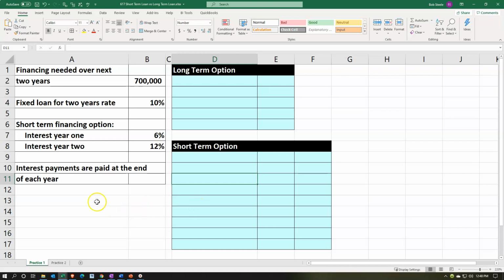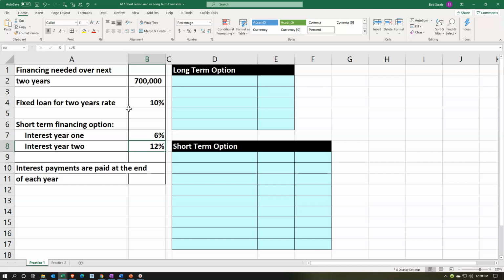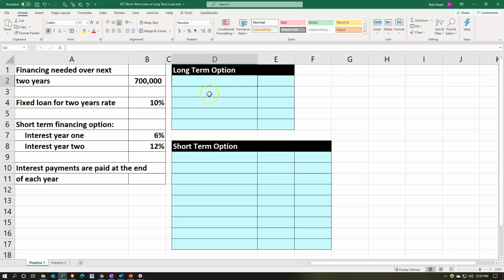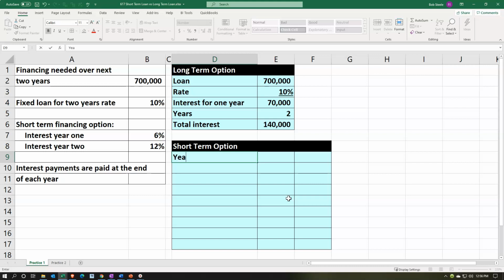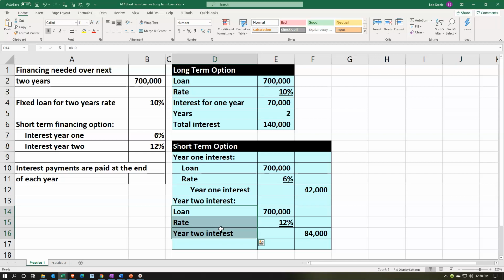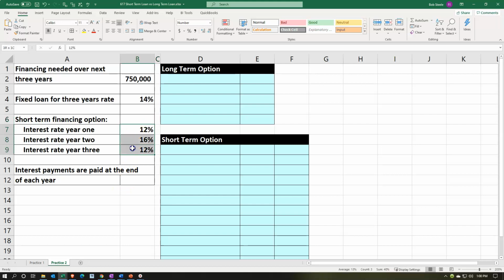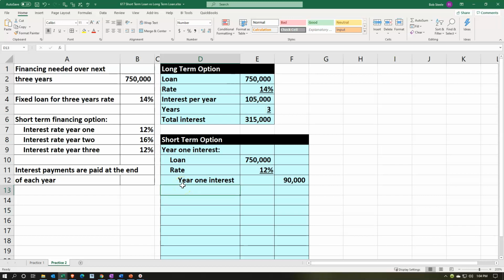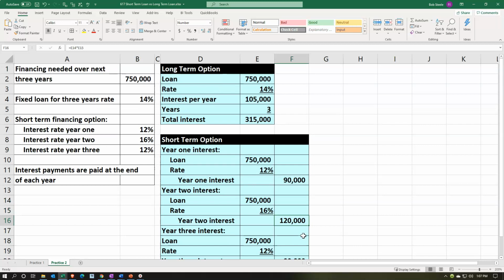Short Term Loan vs Long Term Loan 617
Short Term Loan vs Long Term Loan